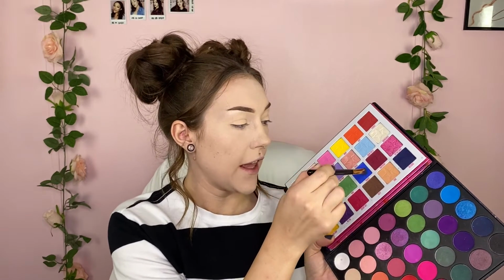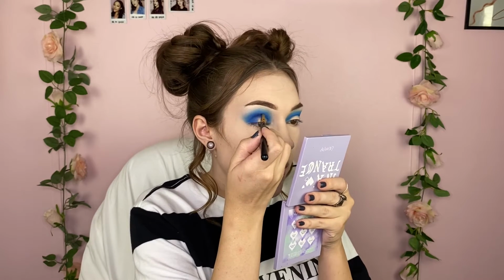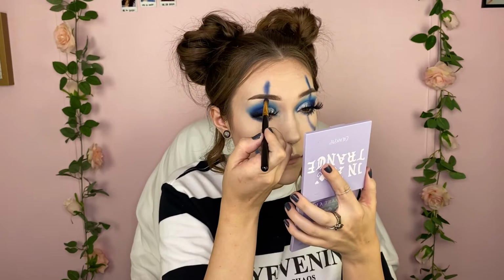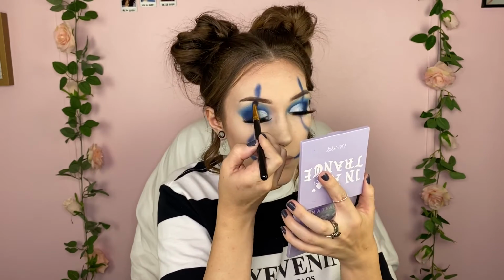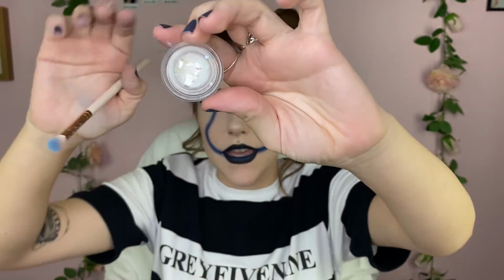Blue Pennywise Tutorial | Clown Makeup | madeupmaddi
Hi you guys!! omg it's been a while since i uploaded. i hope you guys LOVE today's video!! Shout out to my bad ass boyfriend and partner in crime for helping me come up with this idea! i loved it so much that i'm actually uploading it today even though i have another video in editing that was supposed to go up first.

Products:
-Morphe 35B palette
-KVD Black Liquid Lipstick
-Broadway Colors lipstick in Chalice
-Colourpop Pretty Fresh Hyaluronic Acid Tinted Moisturizer / Gliterally Obsessed potted glitter in Disco Lady / Aura & Out Palette shade Young Love
- Nyx Worth The Hype Mascara / Micro Brow Pencil / Matte Bronzer
-Revlon Colorstay Skinny Liquid Liner